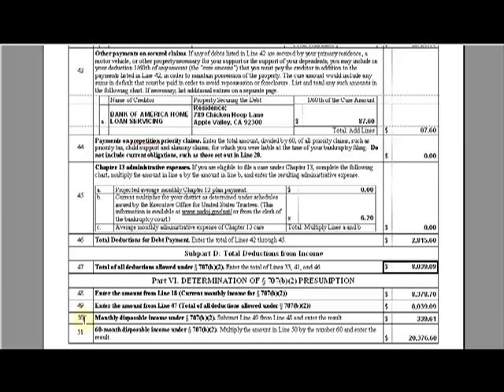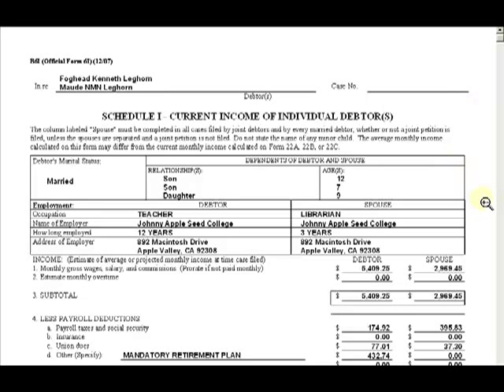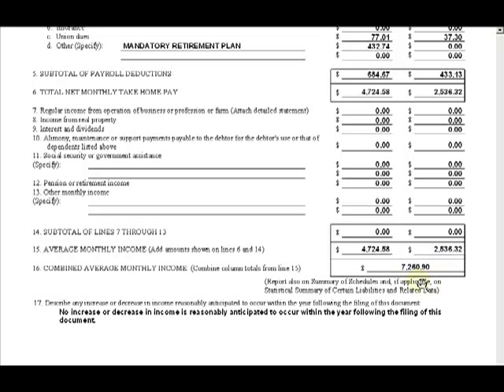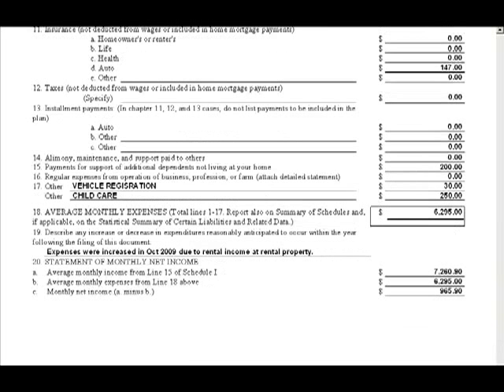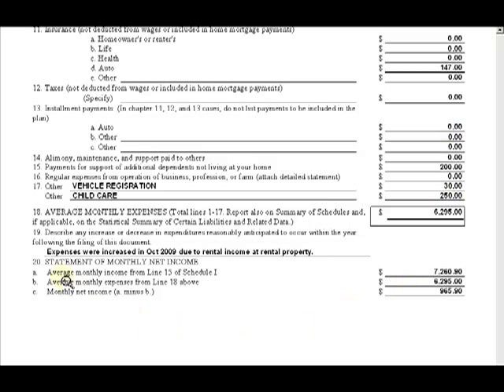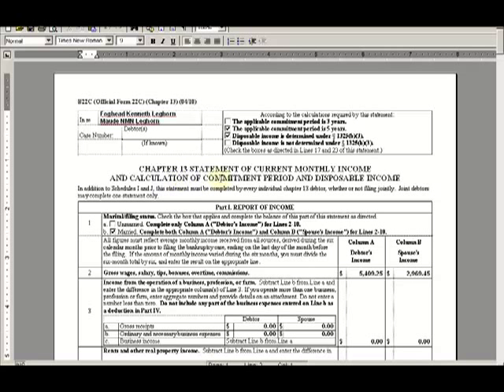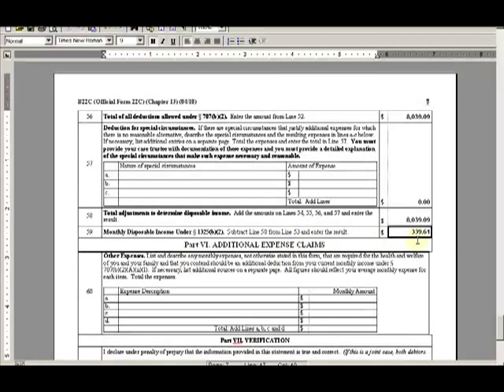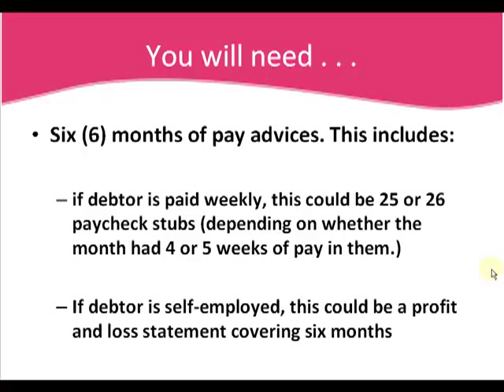How to Quickly Check Your Petition for Errors and Reduce Objections at the 341 Meeting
Instructions for Chapter 7 and Chapter 13 bankruptcy attorneys and their staff when preparing bankruptcy petitions.